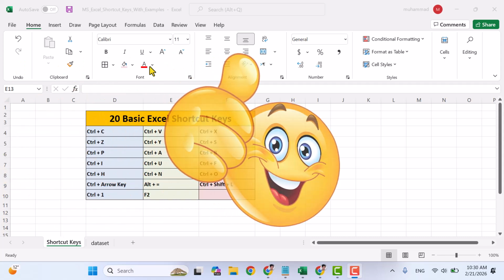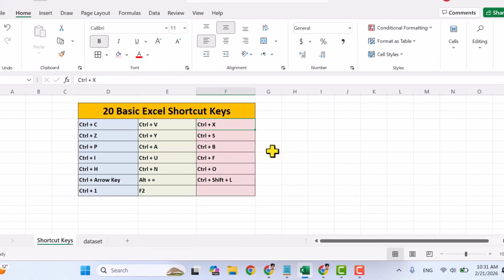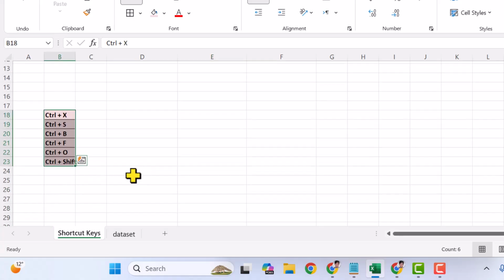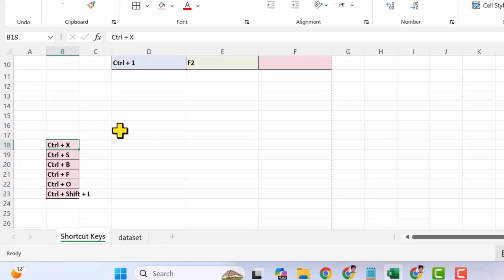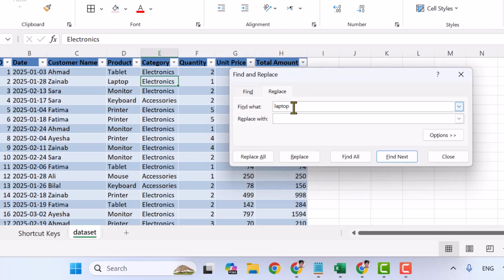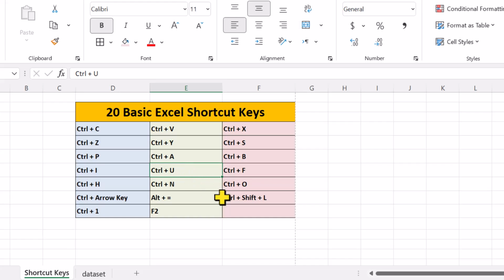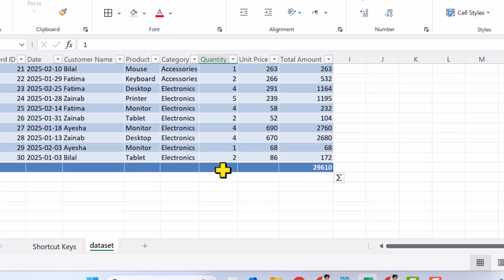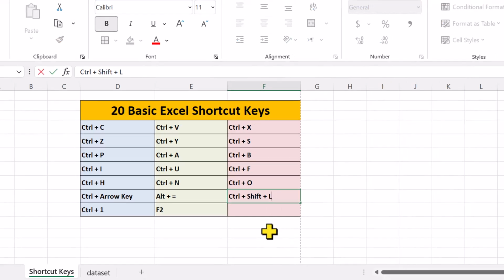Microsoft Excel Shortcut Keys for Beginners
We will explain 20 Keyboard Shortcut Keys for MS Excel. These are very useful shortcuts for beginners to start the Microsoft Excel. In daily use of Excel these will help you to fasten your work and be productive. Following is the list of these shortcut keys with detail.
1 Ctrl + C Copy selected cells
2 Ctrl + V Paste copied cells
3 Ctrl + X Cut selected cells
4 Ctrl + Z Undo last action
5 Ctrl + Y Redo last action
6 Ctrl + S Save workbook
7 Ctrl + P Print workbook
8 Ctrl + A Select all cells
9 Ctrl + B Bold selected text
10 Ctrl + I Italic selected text
11 Ctrl + U Underline selected text
12 Ctrl + F Find text
13 Ctrl + H Replace text
14 Ctrl + N New workbook
15 Ctrl + O Open workbook
16 Ctrl + Arrow Key Jump to edge of data region
17 Alt + =  AutoSum selected range
18 Ctrl + Shift + L Apply or remove filter
19 Ctrl + 1 Open format cells dialog
20 F2 Edit active cell